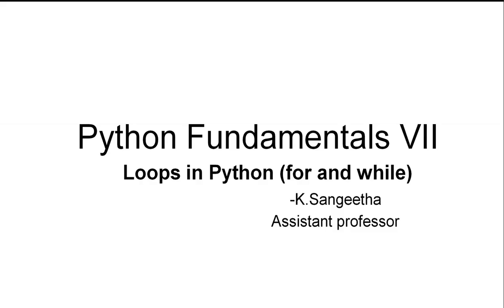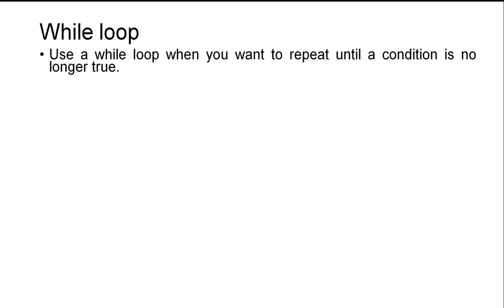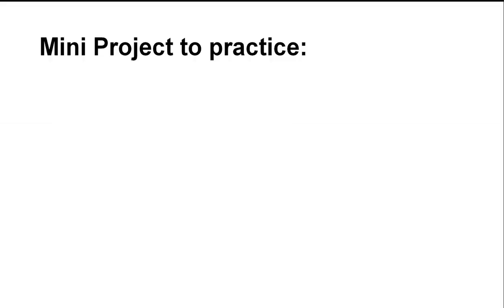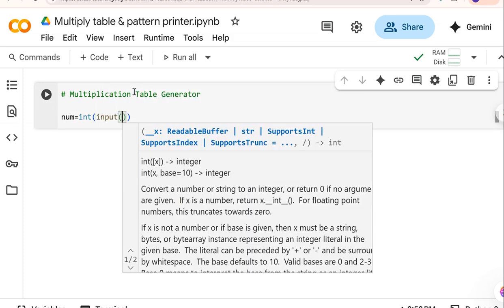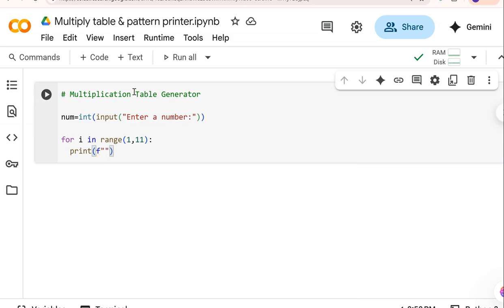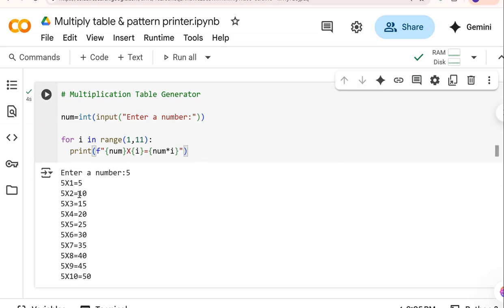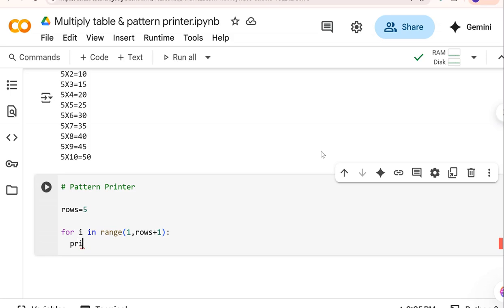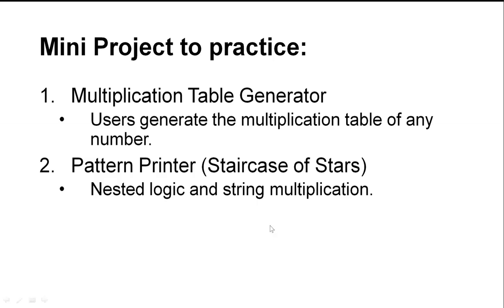Python fundamentals VII - Loops(for and while)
This video lecture explains about the fundamental concept of for loop and while loop in python with practical examples.